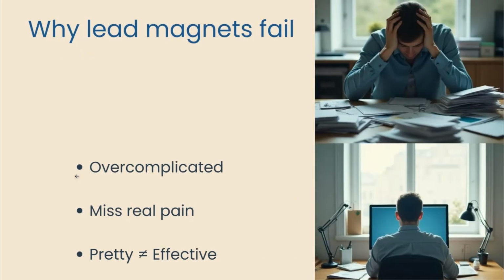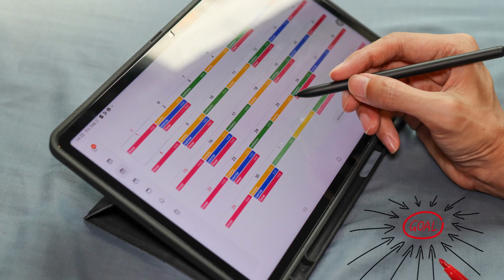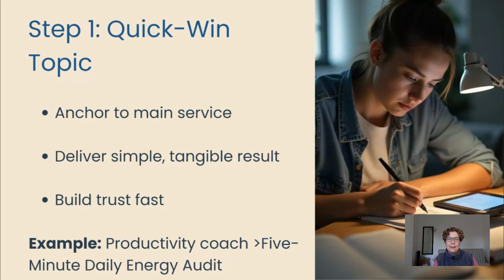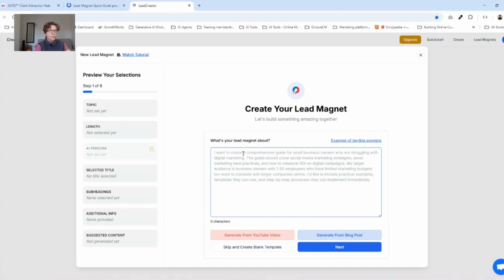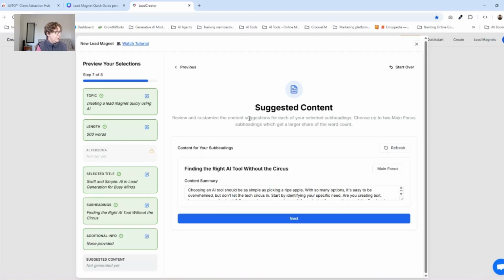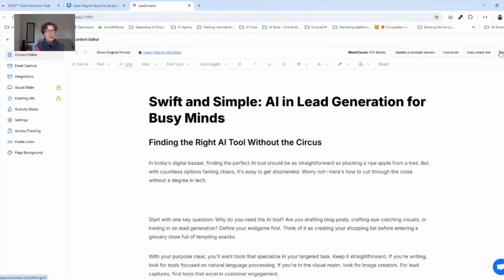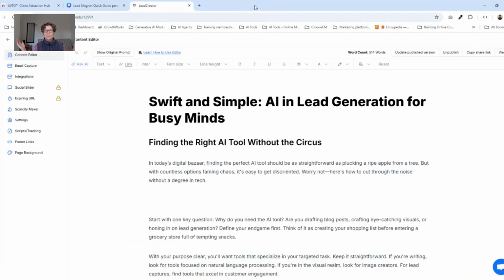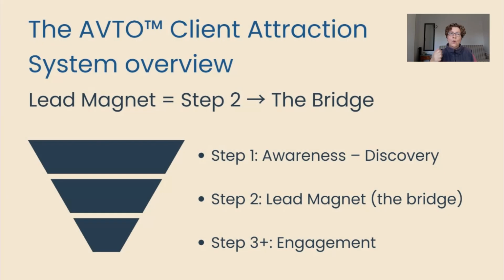How to Create a Lead Magnet Quickly | The Swift 3-Step Formula (2025)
Creating a lead magnet quickly in 2025 doesn’t have to feel overwhelming. In this video, I reveal my Swift 3-Step Lead Magnet Formula that helps coaches and service entrepreneurs design high-value lead magnets fast — without getting stuck in endless tools or complicated tech.  I also do a quick demo of a powerful AI tool I use in this process.

Inside, I’ll walk you through:
✅ A proven lead magnet strategy that consistently attracts coaching clients
✅ The best converting lead magnet formats (checklists, templates + quizzes)
✅ How to use AI tools like Lead Creator to build lead magnets in minutes
✅ Examples
✅ How your lead magnet becomes the bridge in your client attraction funnel

If you’ve been struggling with blank-page paralysis, freebie ideas that flop, or design overwhelm, this video will show you how to create a client-attracting lead magnet fast and actually launch it in 2025.

⏱️ Chapters
00:00 - Intro
00:37 - Who am I and what I do
02:17 - The 3 biggest struggles coaches face creating a lead magnet
03:16 - Step 1 solves topic paralysis
04:00 - Examples
04:35 - Step 2 shares best lead magnet formats that convert in 2025
05:29 - Step 3 shows how to overcome time drain: AI tools to create lead magnet
06:14 - Demo: using LeadCreator to create a lead magnet quickly
11:00 - Why lead magnet is so important in client attraction system
12:00 - The “bridge” analogy of your lead magnet in the client funnel
14:00 - Free download + Skool community invite

Book a free audit session if you want to fast track your results